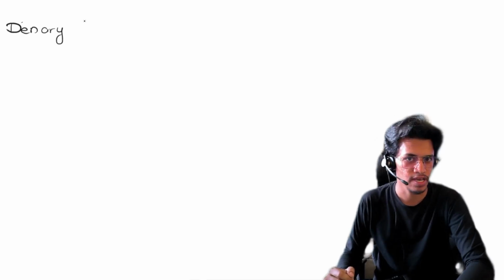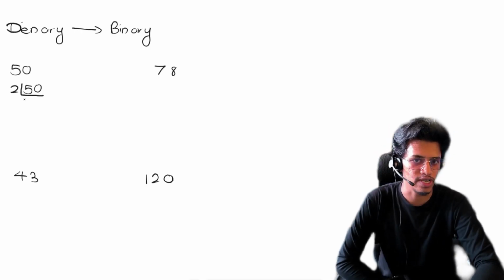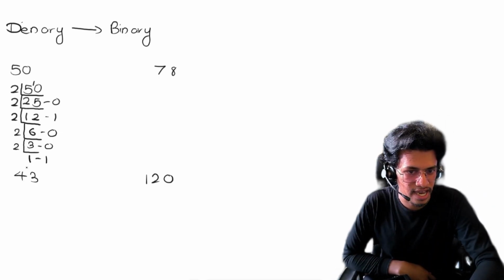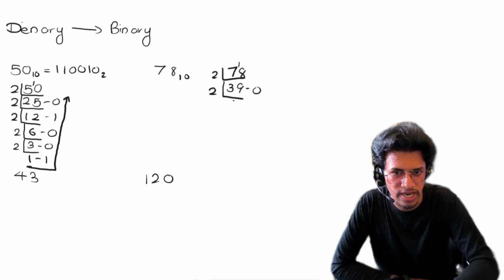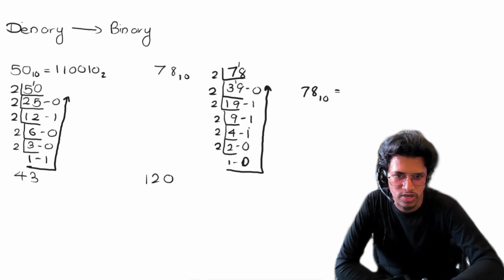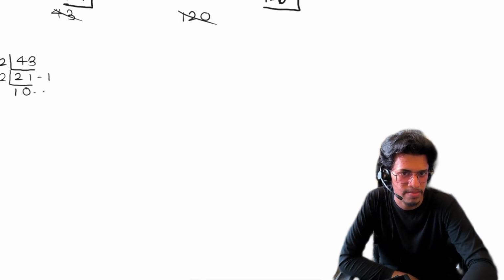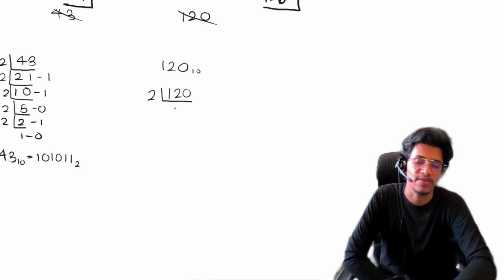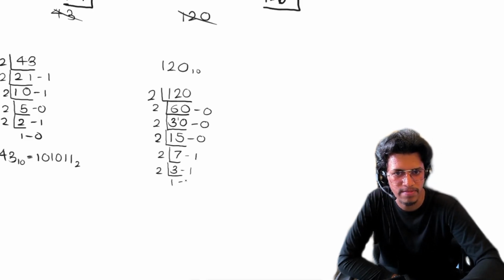Converting Denary/Decimal to Binary | Data Representation | Cambridge Computer Science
In this video, we explain how to convert denary (decimal) numbers into binary as part of Data Representation in Cambridge Computer Science. This lesson is designed for students who want a clear and simple understanding of number systems.

📘 Computer Science Tutoring by Dylen
🎓 Cambridge Computer Science (IGCSE / O Level)
💻 Online & in-person classes

Perfect for students preparing for exams and beginners learning computer science fundamentals.